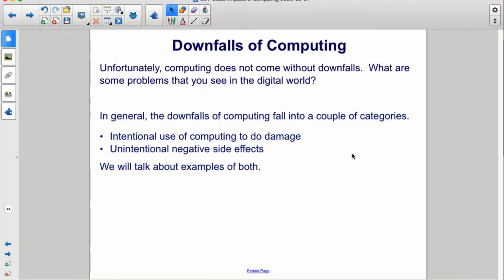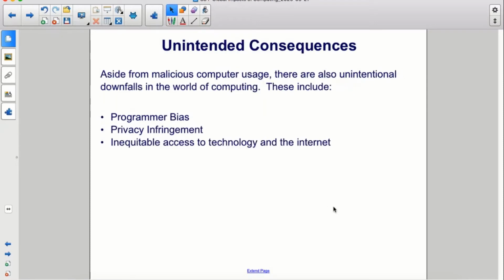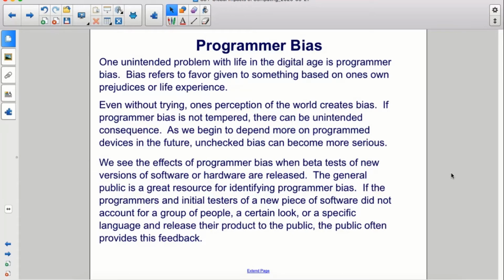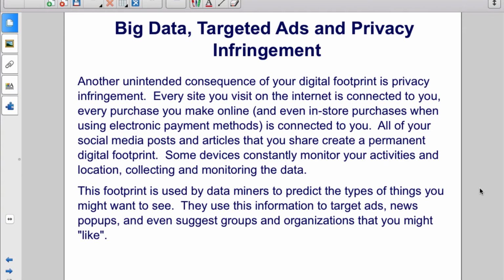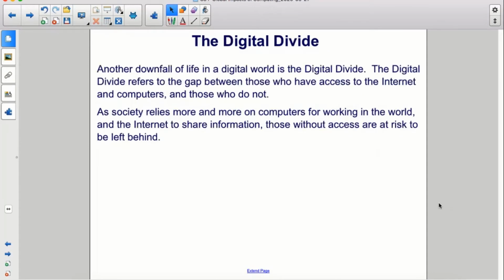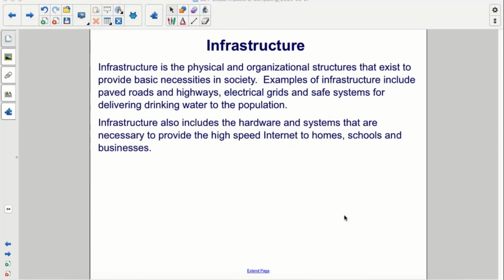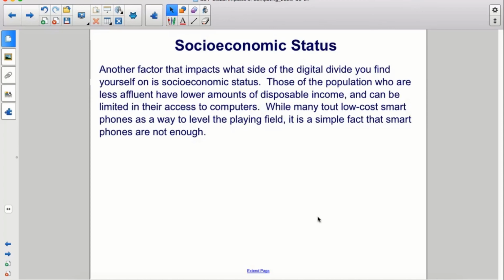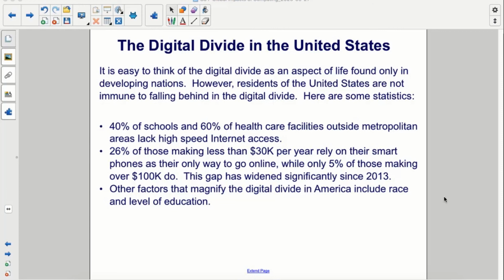Downfalls of Computing